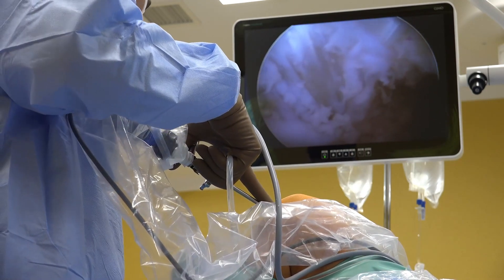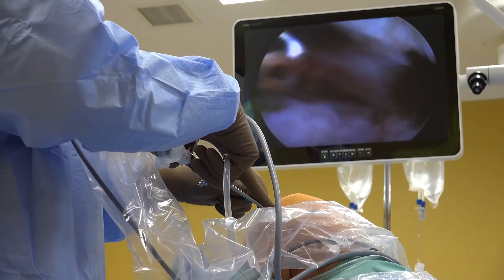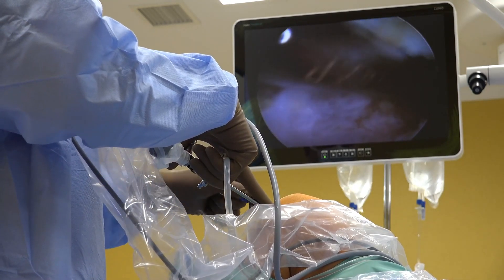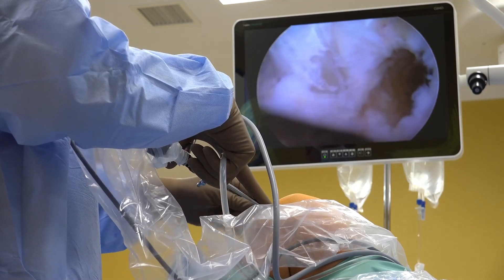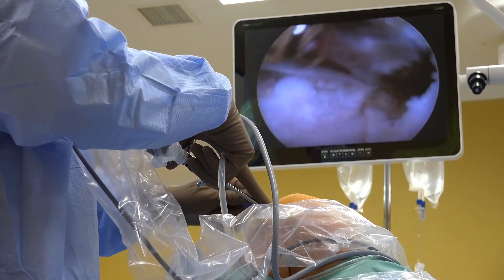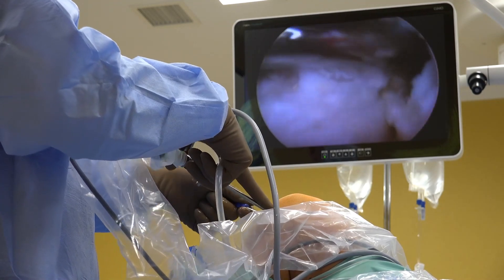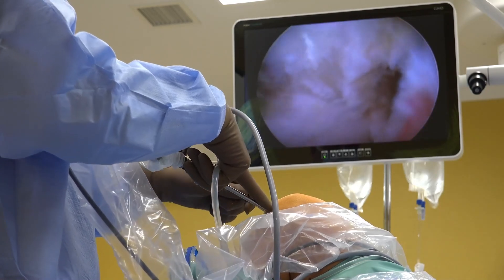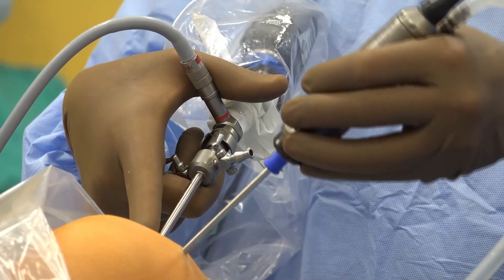Orthopaedic Surgery Physician Practice Management Fees - Doctor Deals Epis. #3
Orthopaedic Surgery Physician Practice Management Fees. Doctor Deals podcast. Episode #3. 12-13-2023.